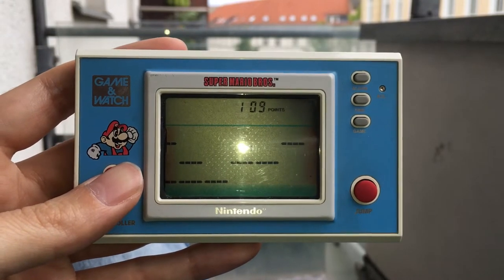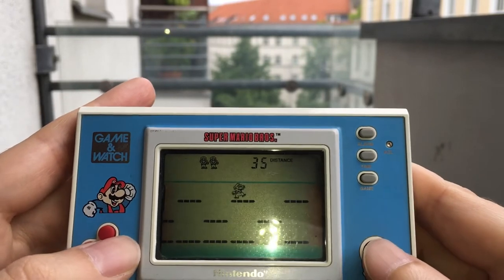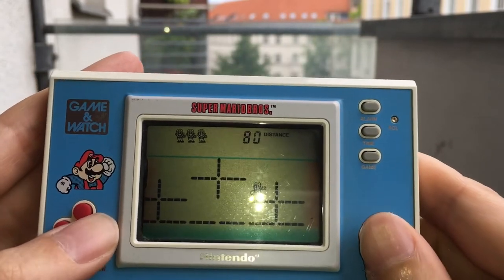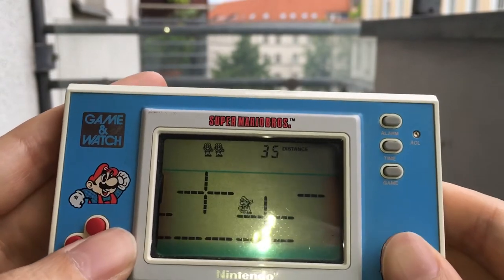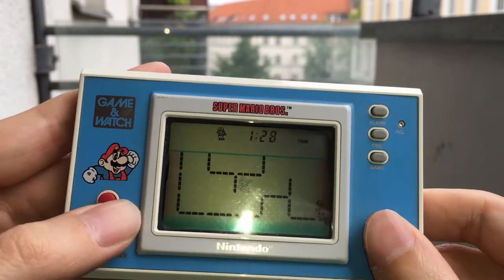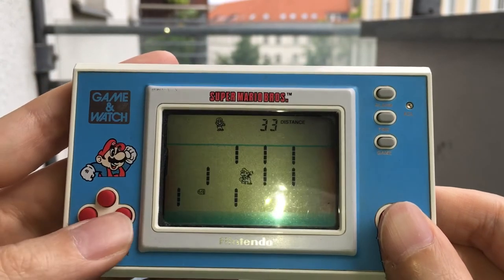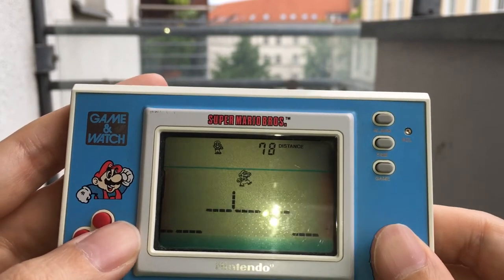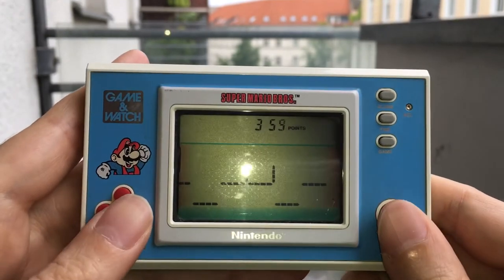2nd Play: Super Mario Bros Game & Watch (World 3-1)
Watch me play World 3-1 again on Super Mario Bros Game & Watch!